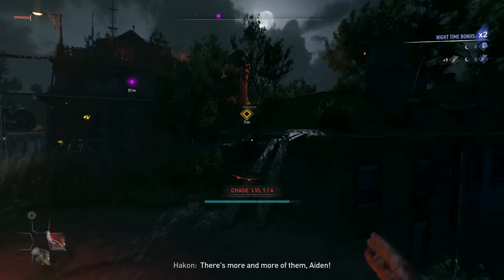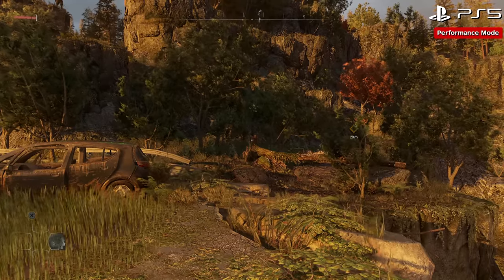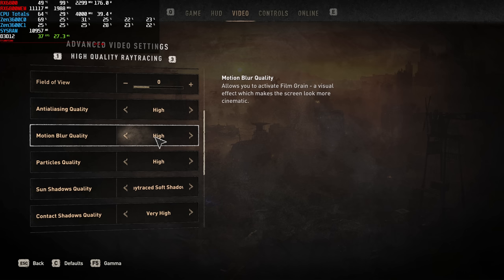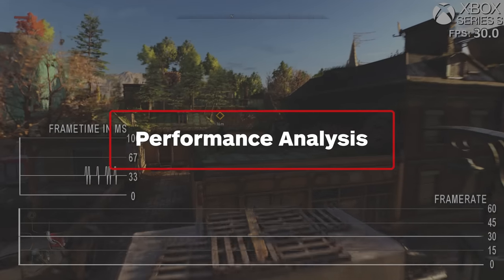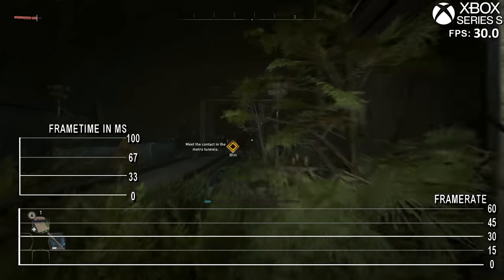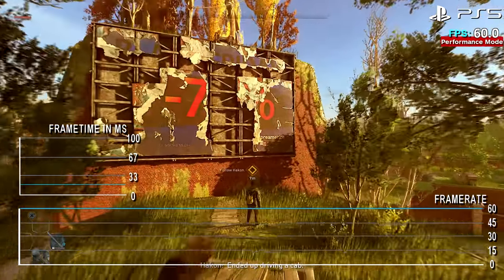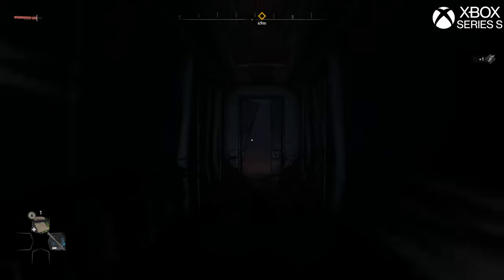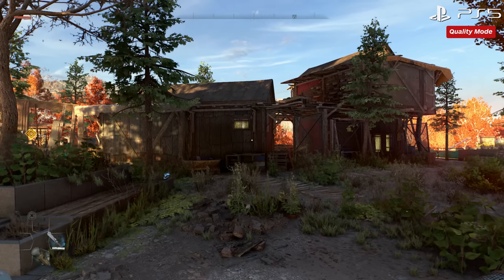Dying Light 2: Stay Human - PS5 vs Series X vs PC Performance Review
With Dying Light 2 release finally here on PS5, Series X, Series S & PC we have a great deal to uncover. Light and darkness is key and poignantly, this comes through with the games Ray Tracing additions offering boosted shadows, AO, and reflections with PC having the best of the bunch. How does the PC spread its wings here over consoles? How do the consoles stack up? Is performance good? Let's sink our teeth into Dying Light 2: Stay Human